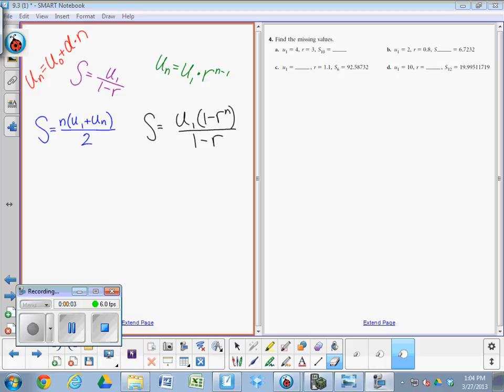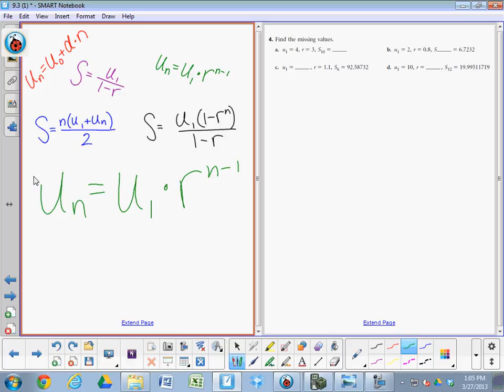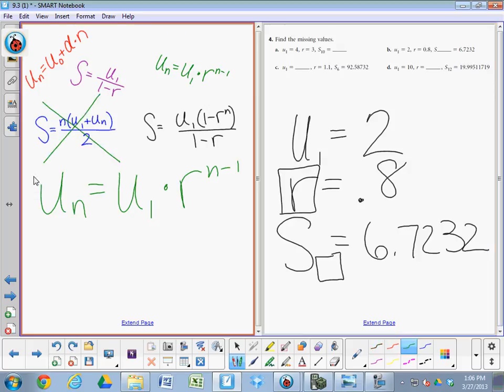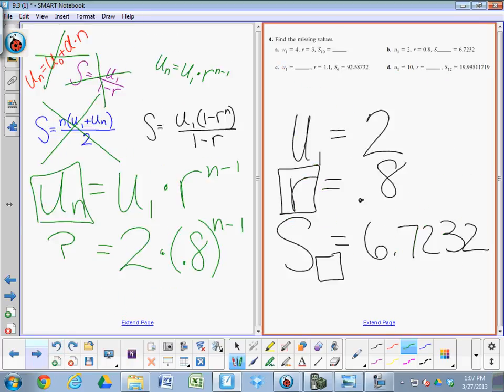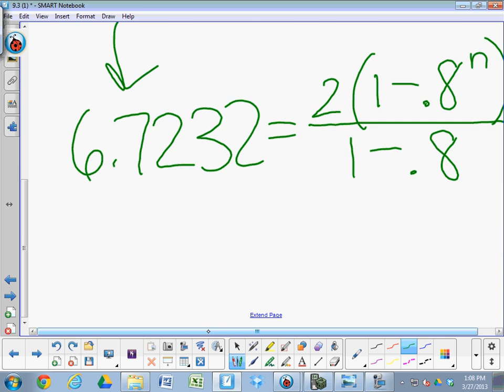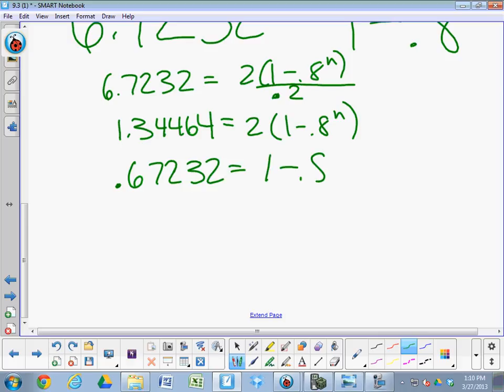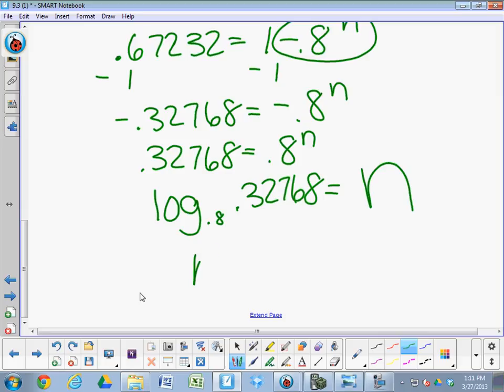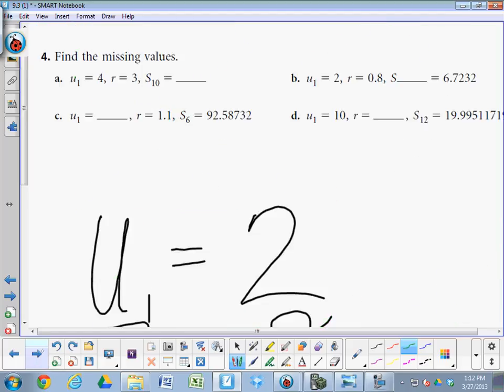9 3 Green WS